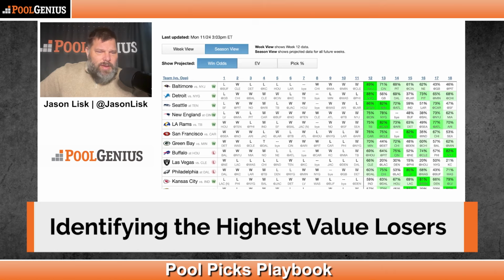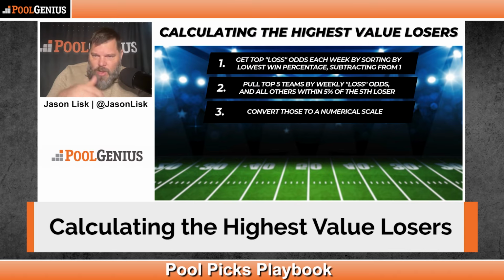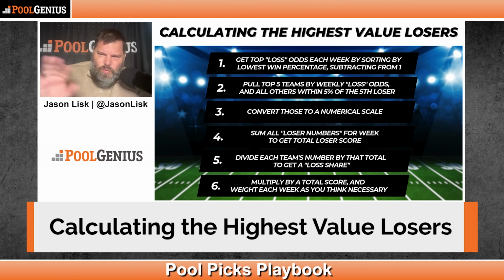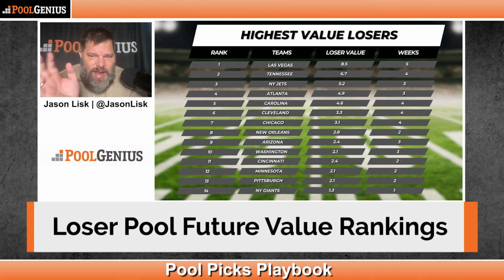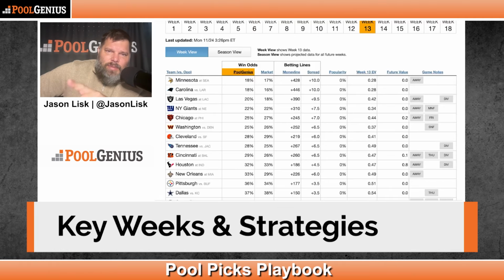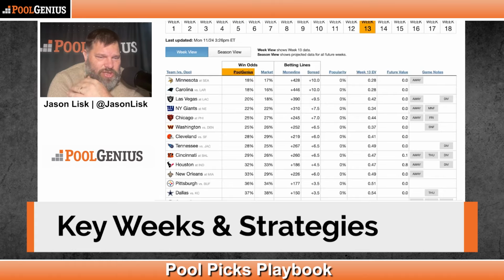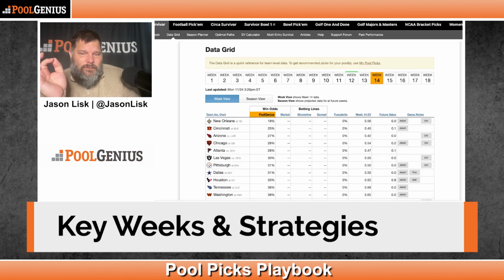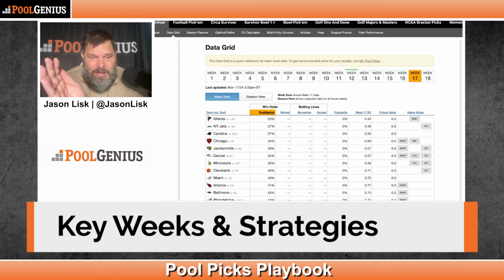NFL Survivor Loser Pools: Strategy, Future Value & Key Picks | Pool Picks Playbook Ep. 3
A complete strategy guide on how to approach NFL Survivor Loser Pools — where picking the team most likely to lose becomes a game of future value, risk management, and long-term leverage.

Jason Lisk explains how to identify the highest-value losers each week using loss probability, availability, and expected value. He walks through how to calculate the value of a losing pick, key weeks at the end of the 2025 season, and which remaining teams are most valuable.

Whether you’re in an office Loser Pool or competing for a major contest prize, this episode shows you how to evaluate losing picks, plan ahead using future value rankings, and apply endgame principles to NFL Survivor Loser Pool strategy.

00:00 — Intro
03:24 — Identifying the Highest Value Losers
06:08 — How to Calculate the Highest Value Losers
11:59 — Loser Pool Future Value Rankings
15:18 — Key Weeks & Strategies
27:51 — Comment: What Pools Do You Want to Hear About?